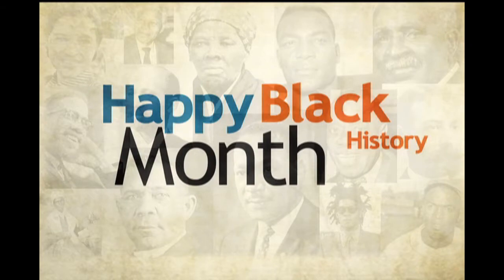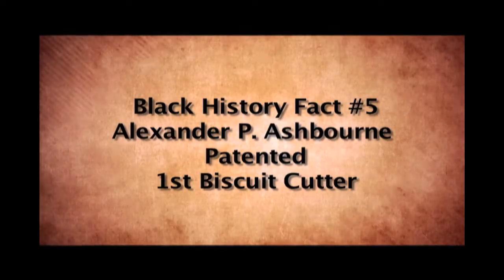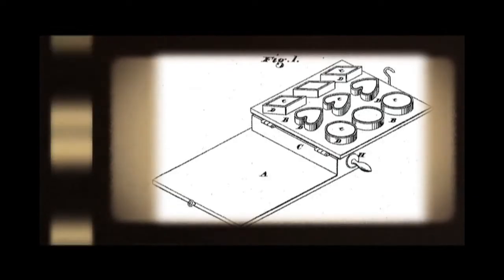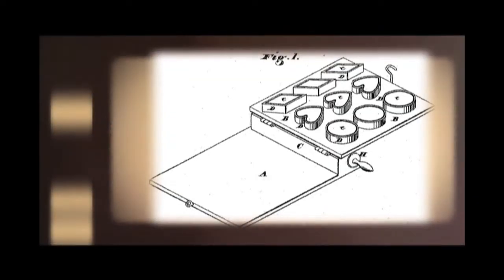Black History Food Fact- Alexander P. Ashbourne creates and patents the 1st biscuit cutter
In this video I am talking about the creator of the biscuit cutter.  Not much is known about Alexander's life. In the 1870s he was a successful dry foods grocer in Philidelphia. Alexander later moved to Oakland, California to start his own dry foods business. In Oakland, Alexander was one of the area's most respected black citizens.